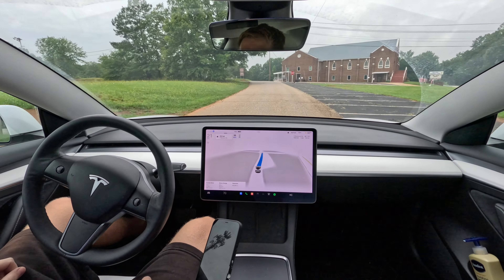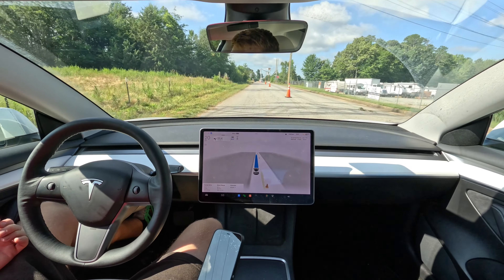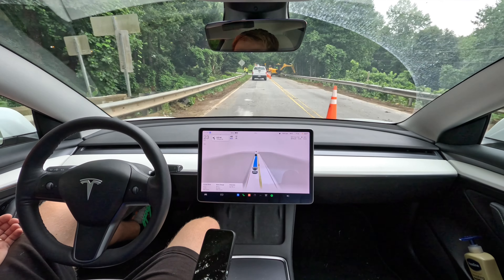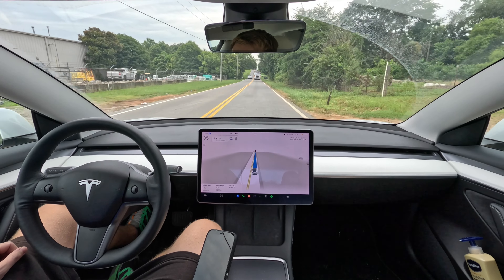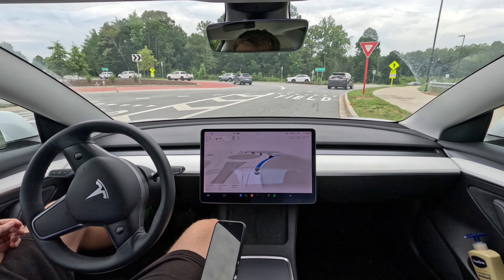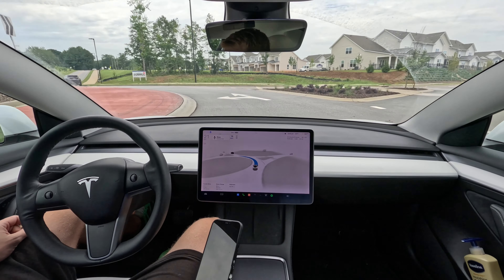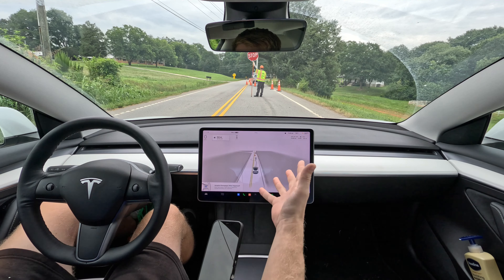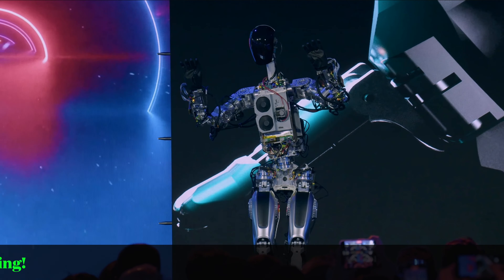😬Bridge OUT🔥Tesla FSD Beta😅